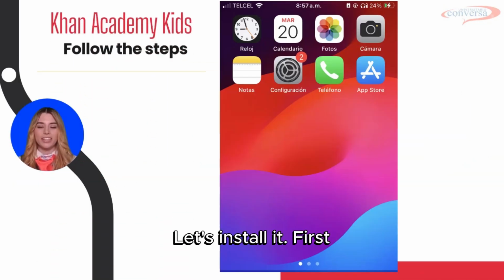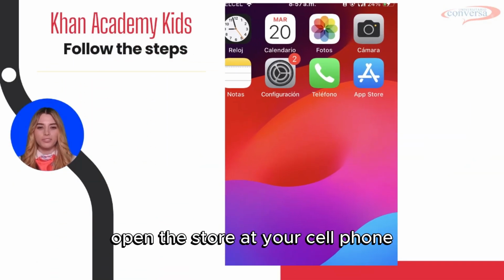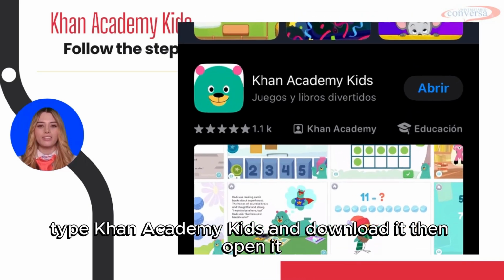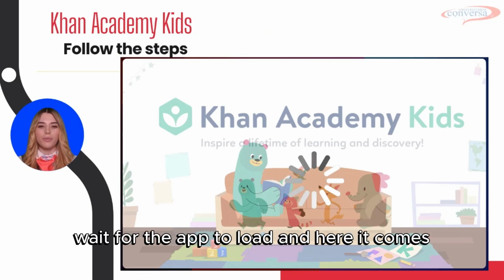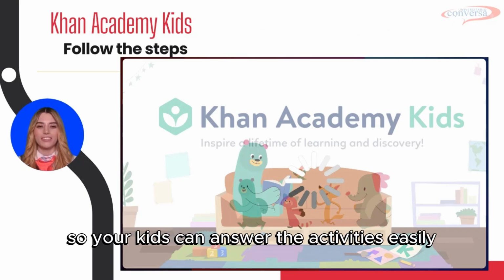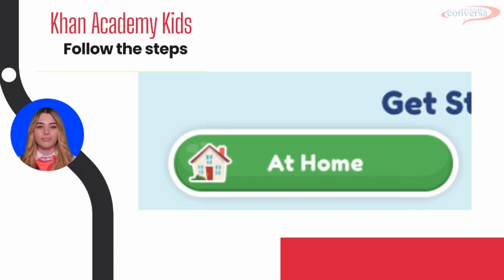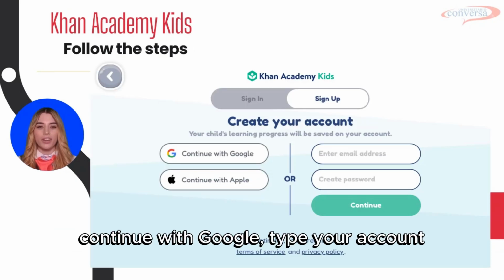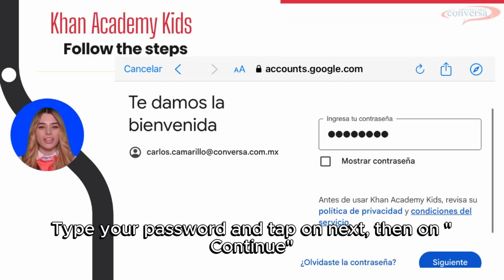Khan Academy Video Tutorial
Follow the steps correctly